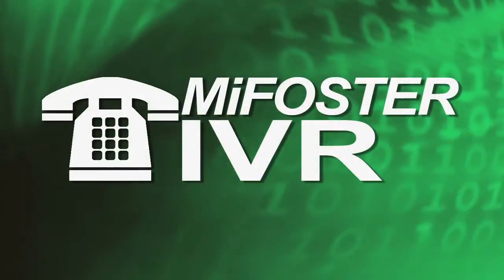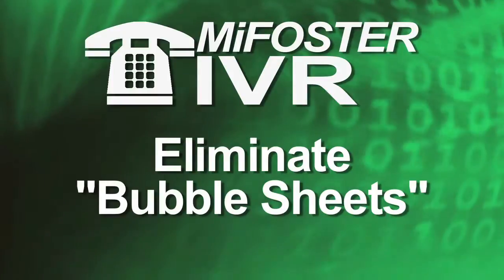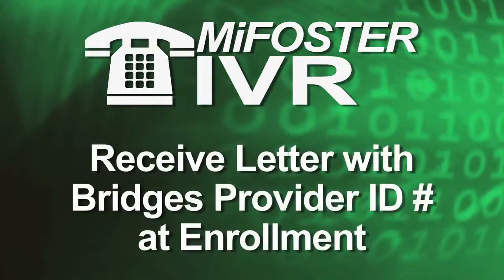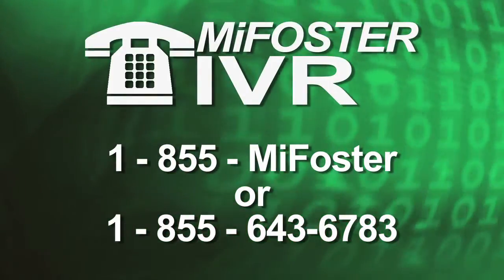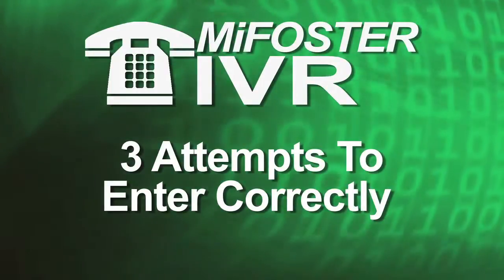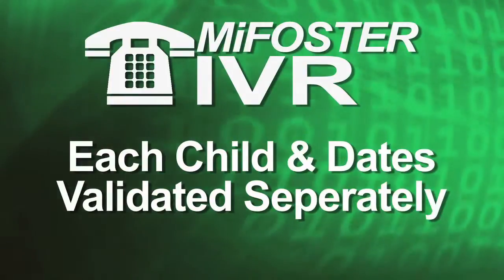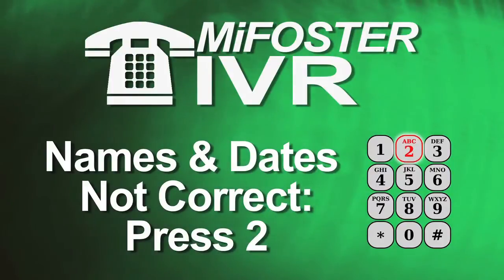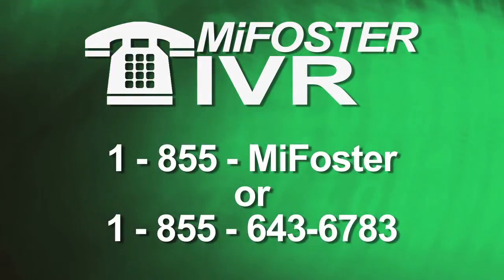MiFoster IVR System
Brief introduction to the MiFOSTER IVR system for foster parents in Michigan to submit information for payment using their telephone.